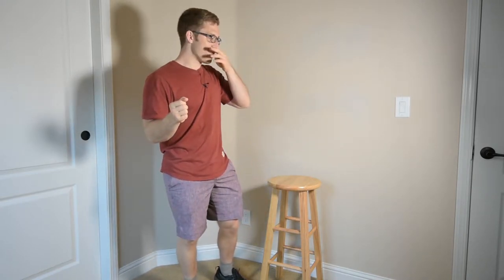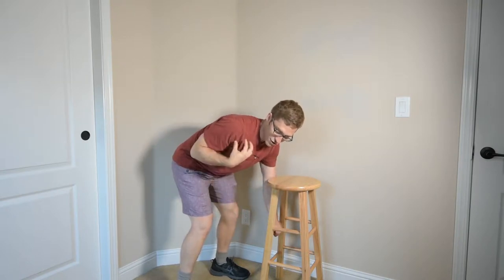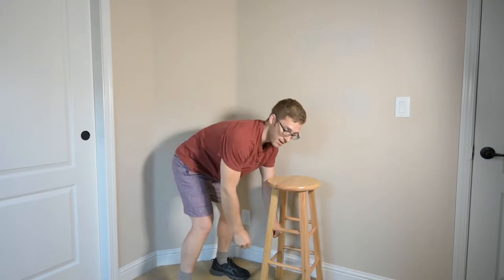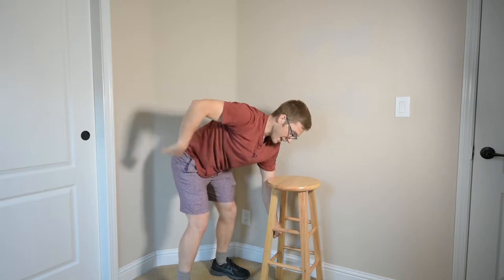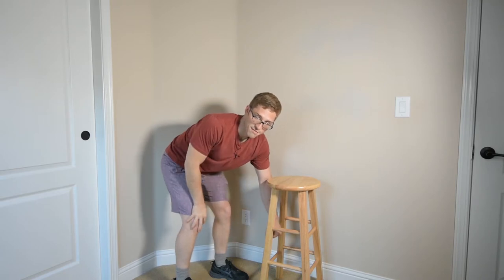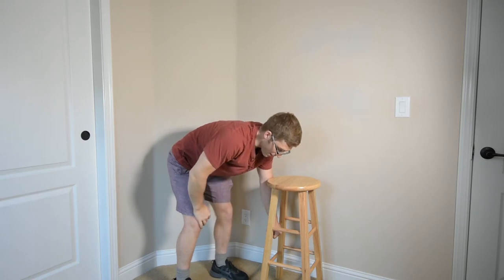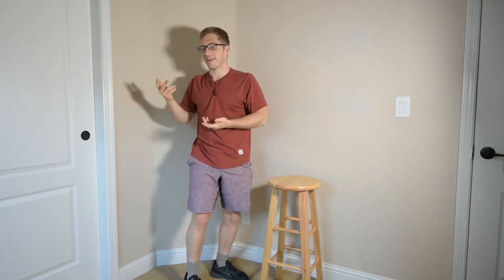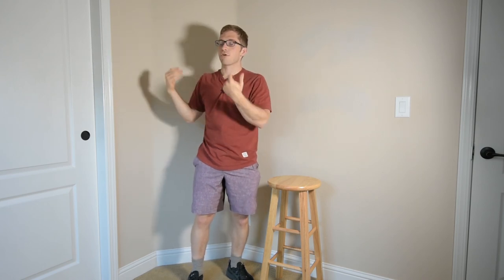Elbow Too Close to Side in Dumbbell Row